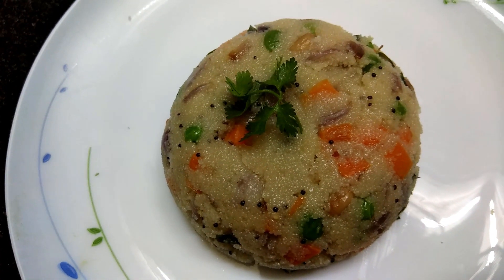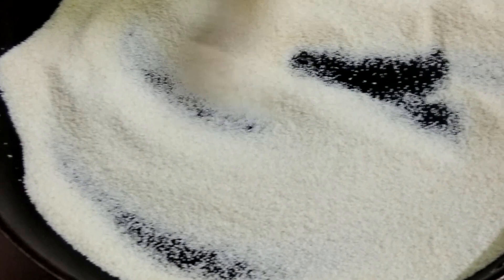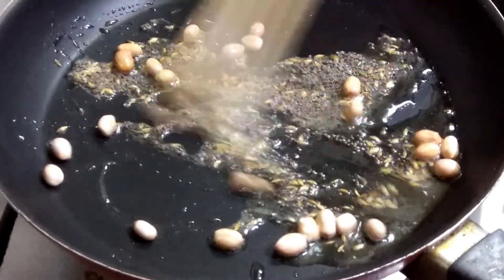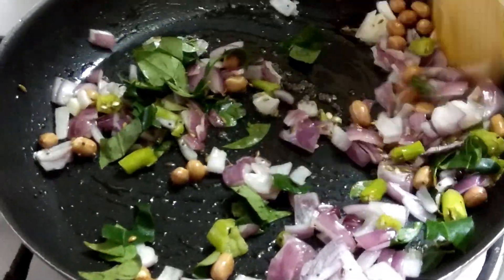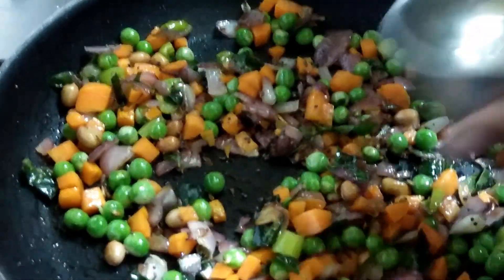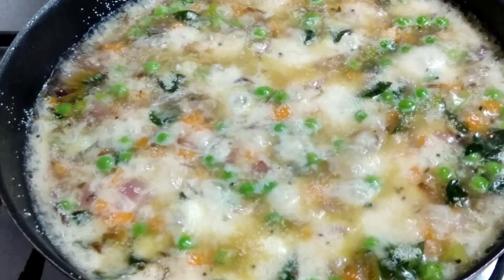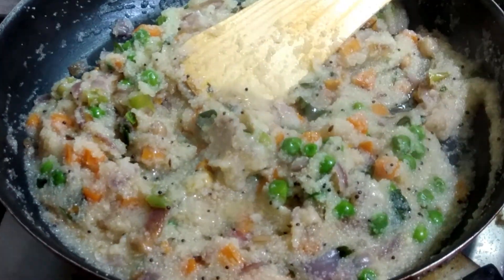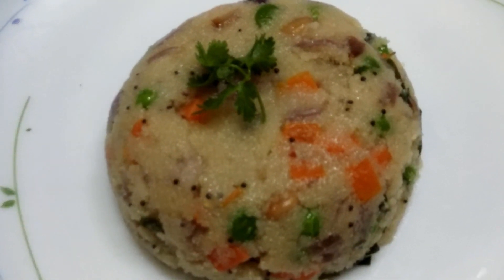Quick N Healthy Udipi Style "Vegetable Upma"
Dear Friends,
I had this Veg Upma @ Udipi. The same recipe I am sharing with you all.
Do prepare, serve & enjoy with your family members.

Also try Healthy Cookery Recipes from my "Devika Bhatnagar" Soft Skills &  Motivational Channel:

Stay Healthy & Stay Fit With Home Food :)